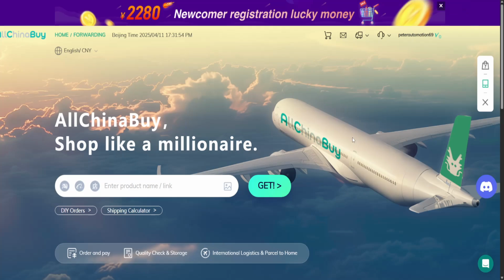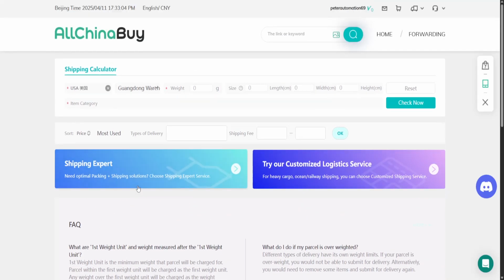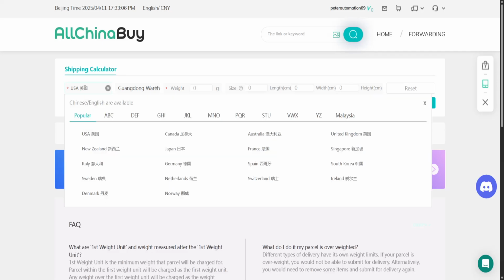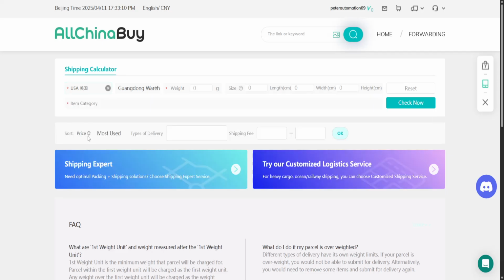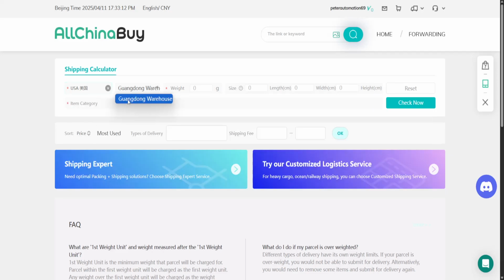How To Calculate Shipping On AllChinaBuy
In this video I show you how to calculate shipping on AllChinaBuy. If you want to learn how to get an estimate of the shipping cost for products from AllChinaBuy then this is the tutorial for you.